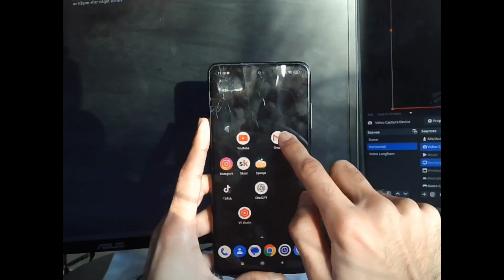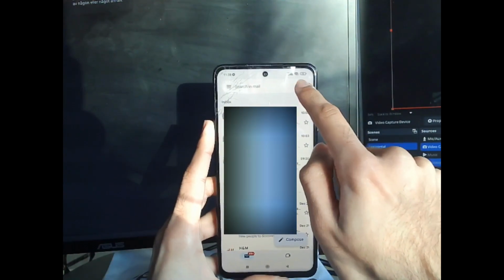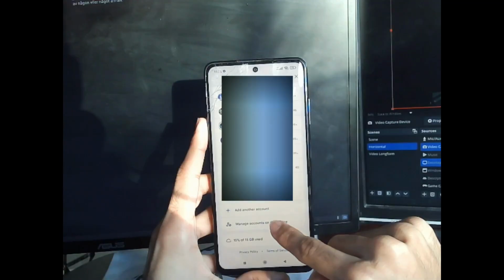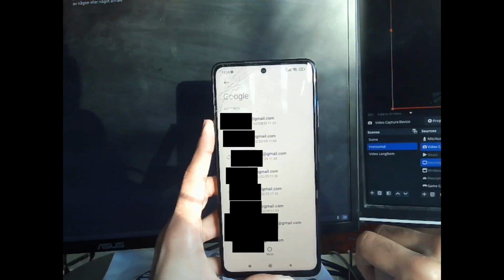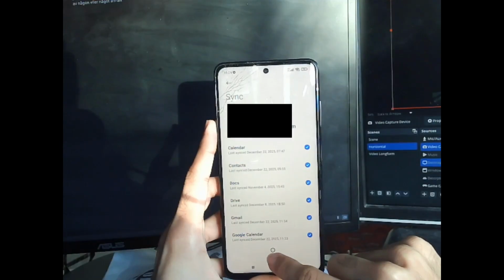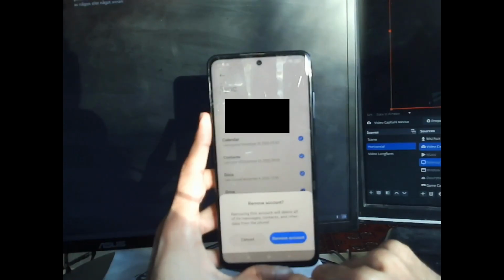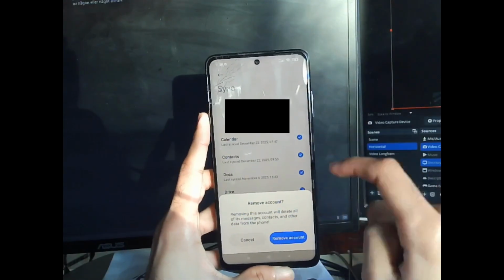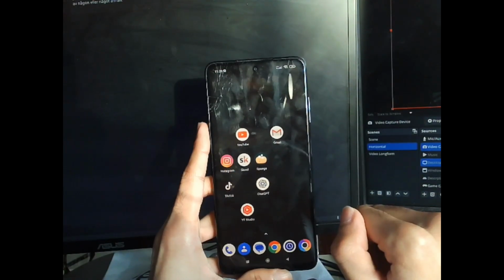How to Log Out/Remove Gmail & Google Account from Phone (Android)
Here is a tutorial on how to log out or remove a gmail google account from your phone on Android